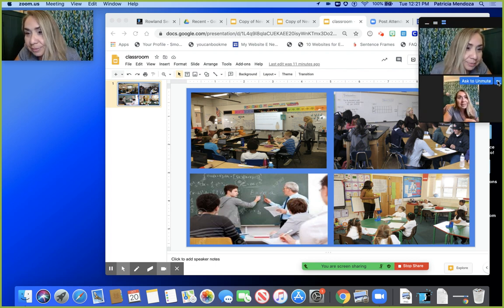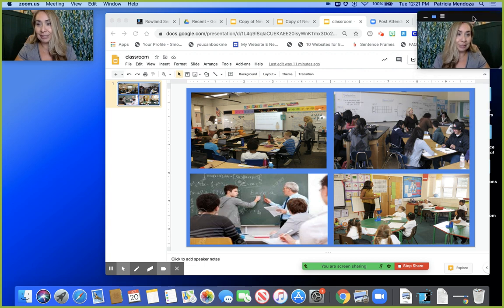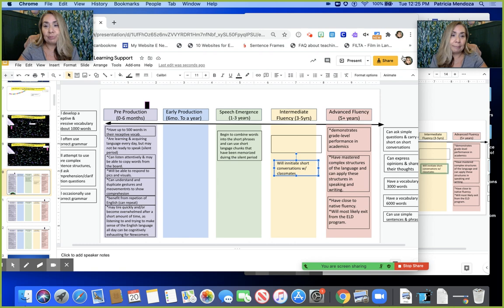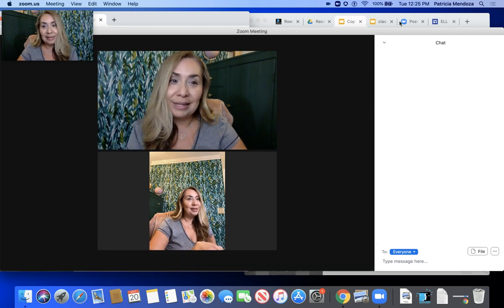Manage Learning Environment (Tip for students): Oct 20, 2020 12:25 PM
Our learning environments have changed for everyone.Have you considered the three most important factors that supported your students in your physical classroom? In this video I will share how to create a side by side screen so your students can observe the teachers physical cues, watch the teacher's "screen/slide", and manage to work on their own slide/document all at once.